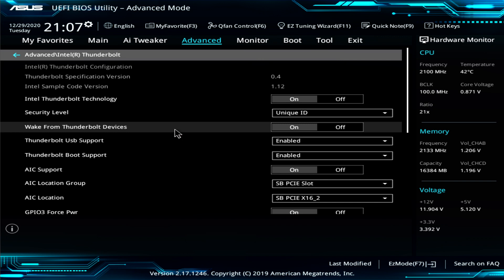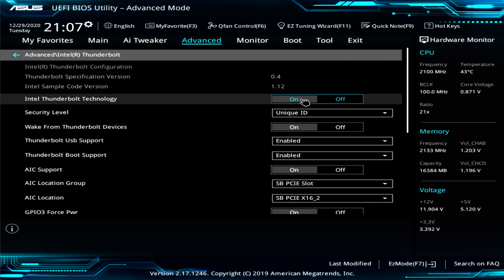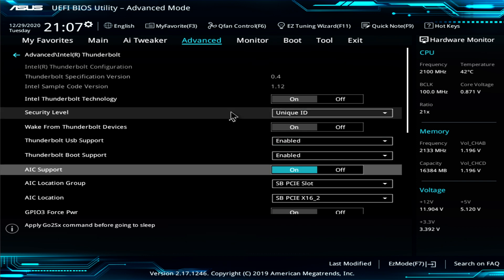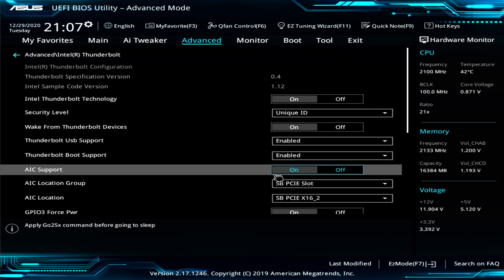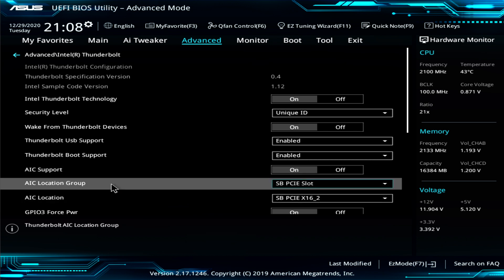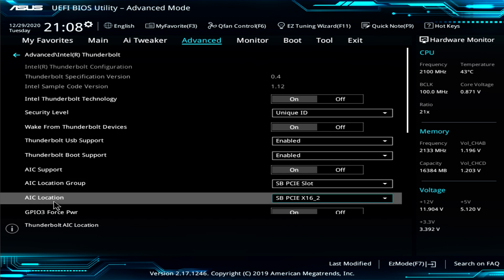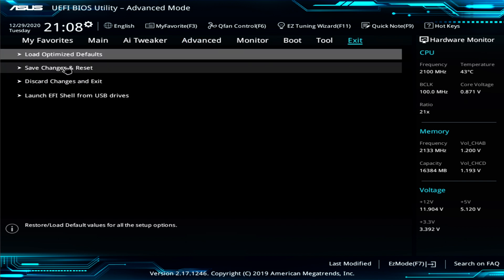Thunderboltex 3 card installation - ASUS Thunderbolt 3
Thunderbolt technology has been around for many years. Over the past few years we finally have this amazing technology coming to Windows PCs. Unfortunately as with most new things, these cards can be very difficult to install and get working.

The main reason is that the manufacturers of these cards have not taken the time to ensure that users will have all the information.

In this video I provide a comprehensive checklist to ensure that the process of installing this card is very seamless. I believe that the process should be the same for all of these cards with a few minor differences.